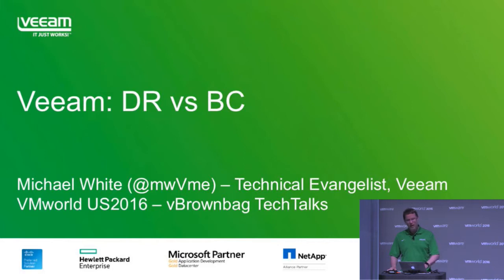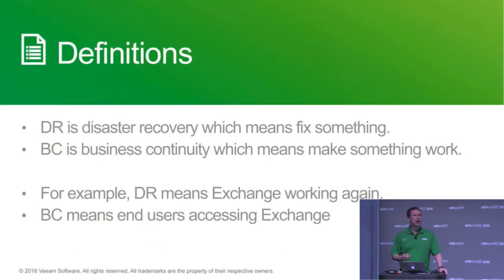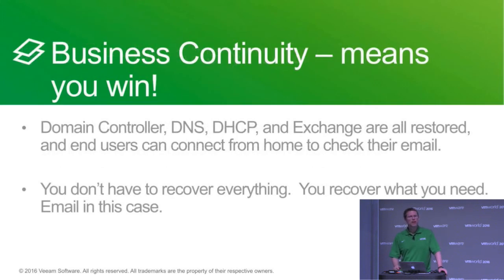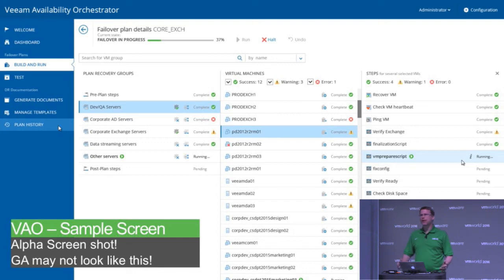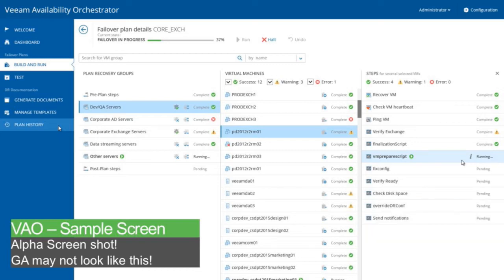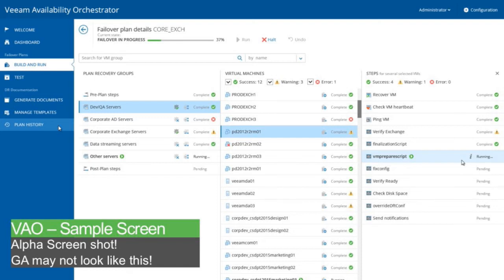VMworld 2016 DR vs BC w Michael White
Michael White talks about the differences between DR and BC.